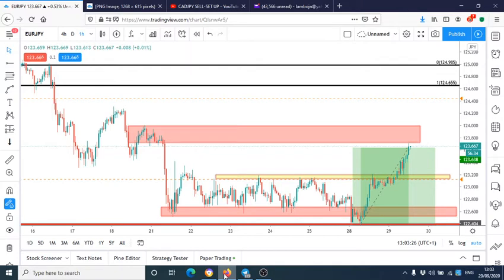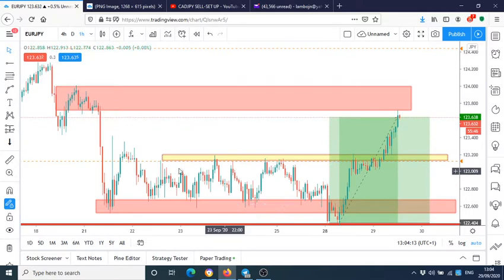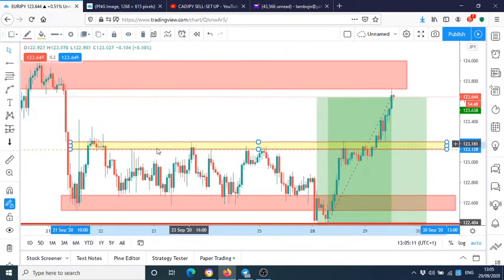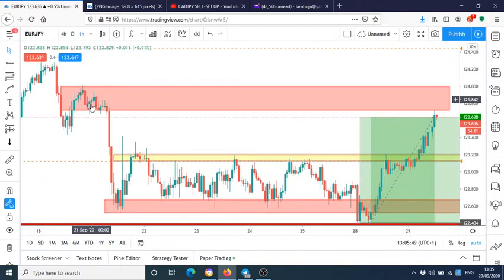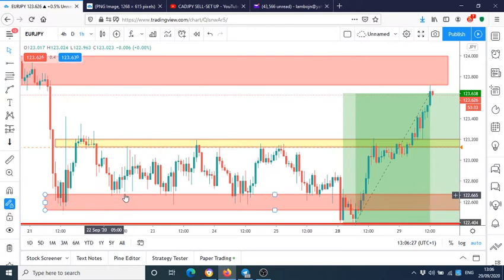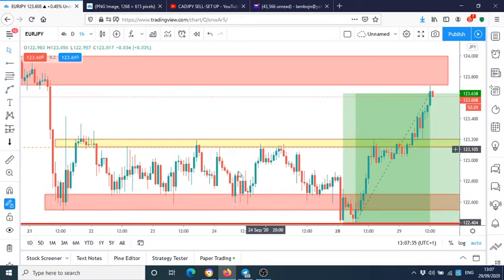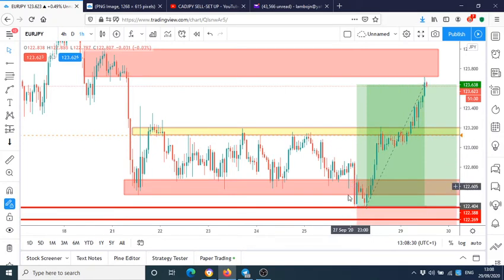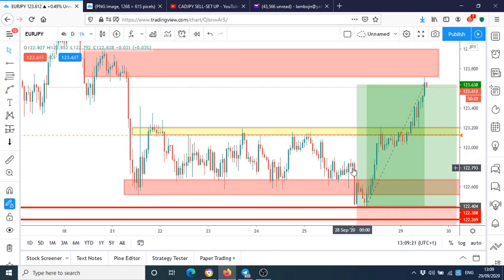HOW I CAUGHT 123 PIPS ON EURJPY